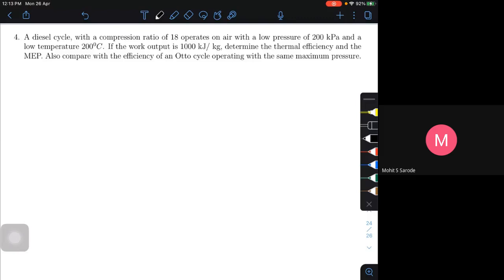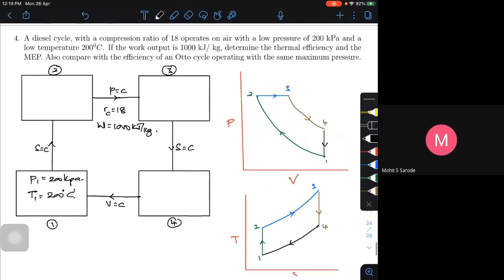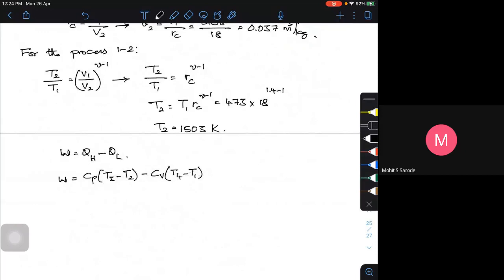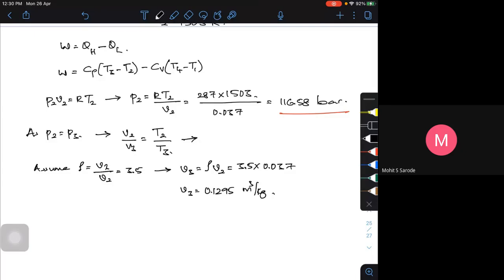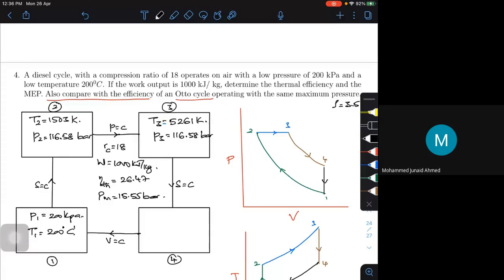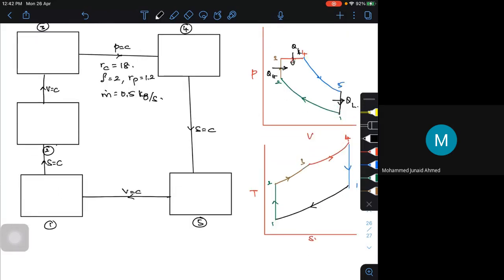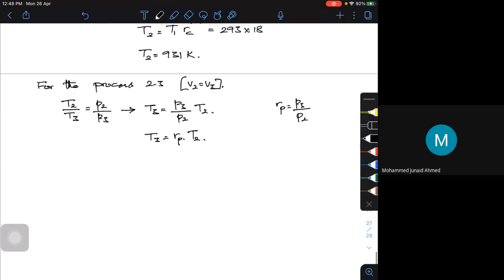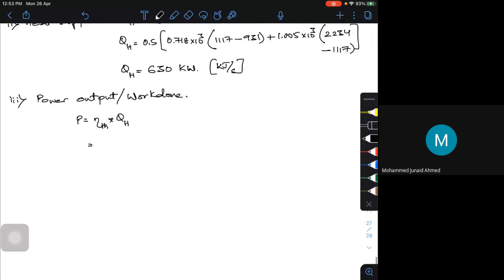Module1_Gas Power Cycles_Numericals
Solution to numerical on Diesel and Dual combustion cycle